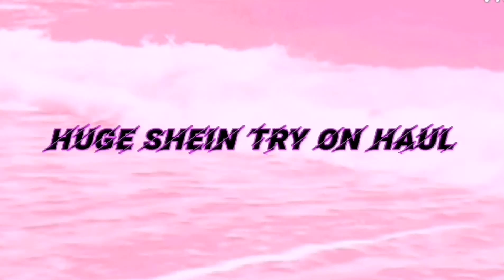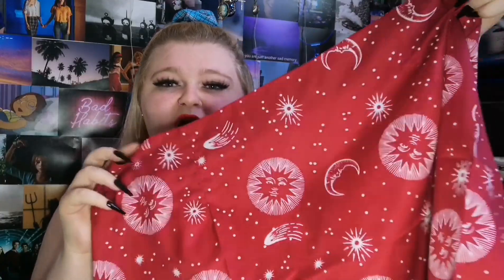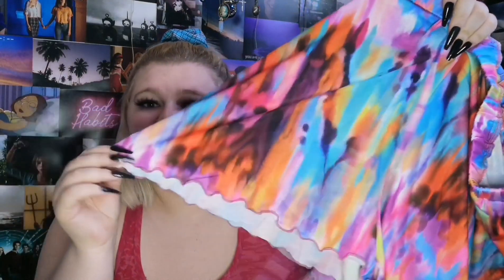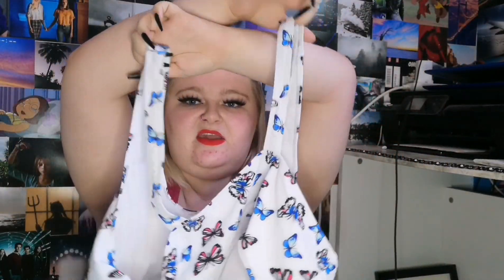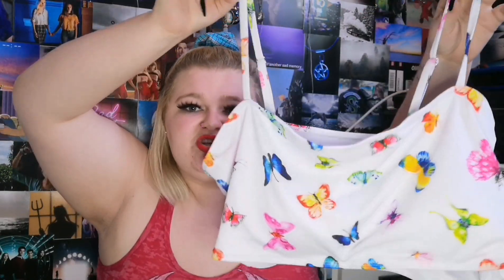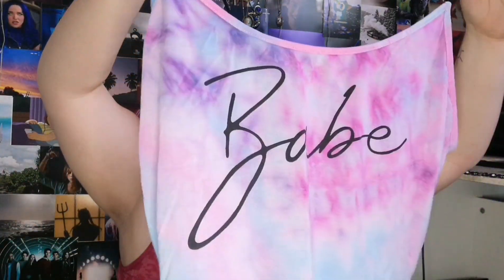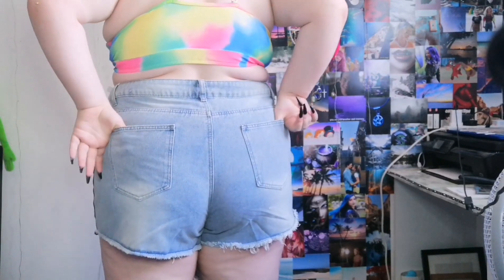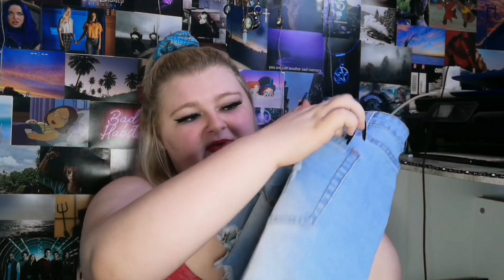huge plus size shein try on haul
FAQ's
×20th November
×vivavideo & vivacut
°what do I make thumbnails on? °
×phonto and/or picsart

enjoy some free prints:
LA LA LAB; PGCPN63P £5 off
Free Prints: rdegray1 5 extra prints free

Credit to all artists for any songs used!

-Becca♡ subcount 790